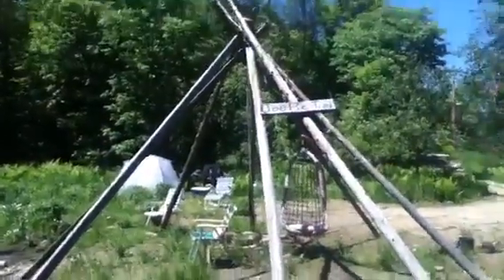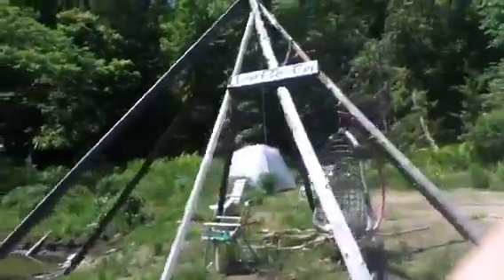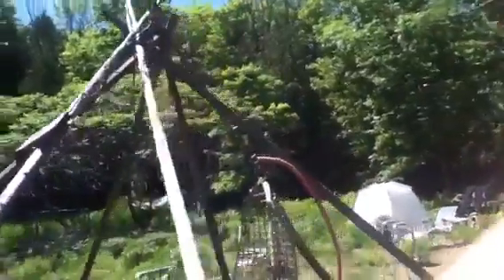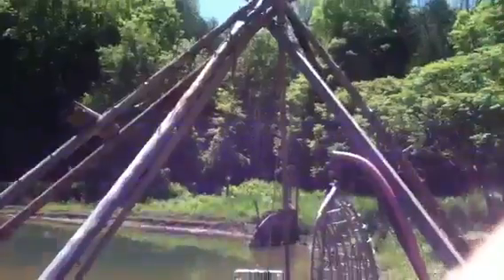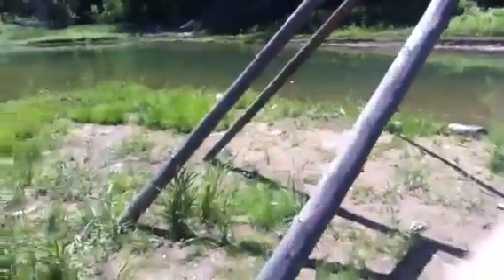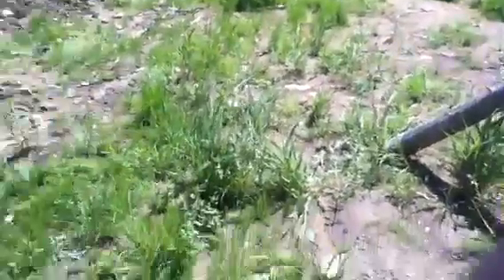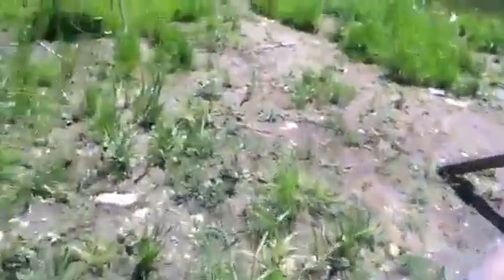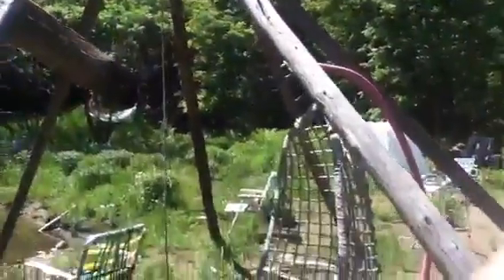Nancy Today Jopi Tipi 3 poles are up (Pond 199) ASMR2225